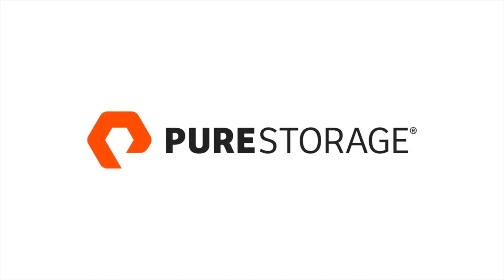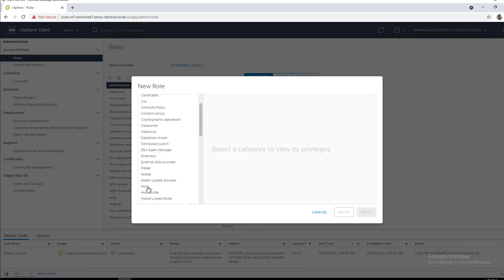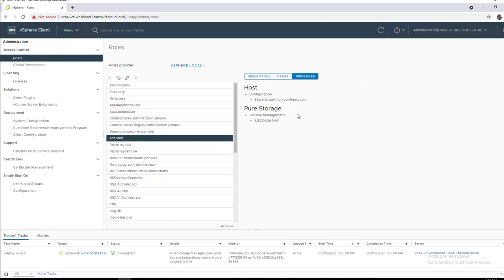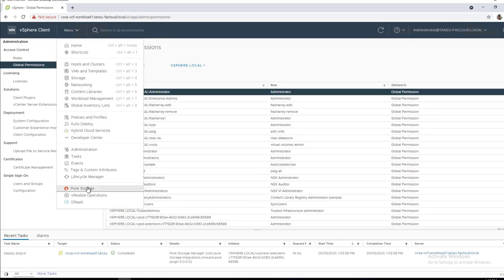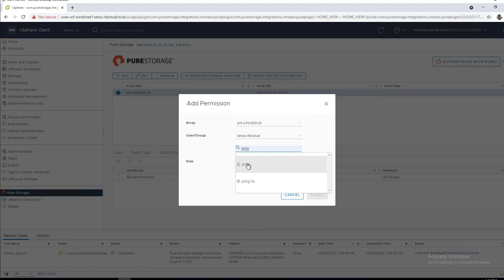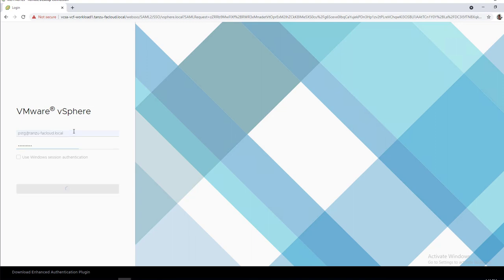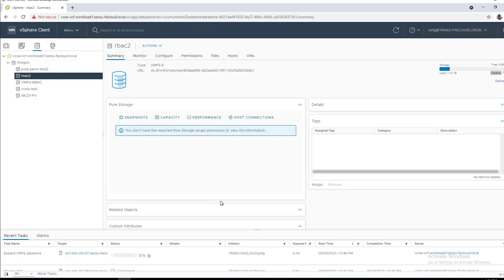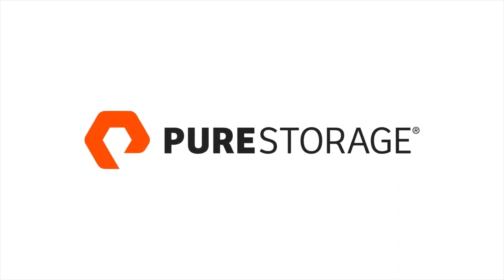Using RBAC with the Pure Storage vSphere Plugin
In this demo video we provide a couple of simple examples of how to use our new RBAC functionality with the Pure Storage vSphere Remote Plugin.  Note that this functionality is only supported when the vSphere plugin is deployed and managed via the Pure Storage VMware appliance.